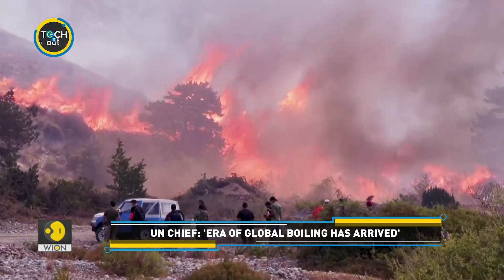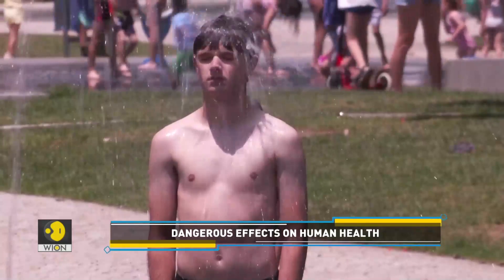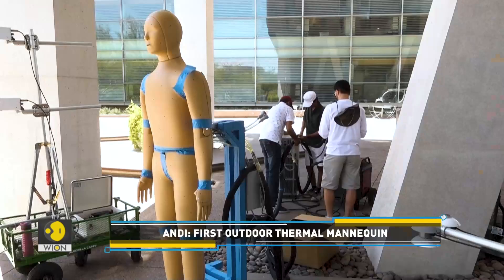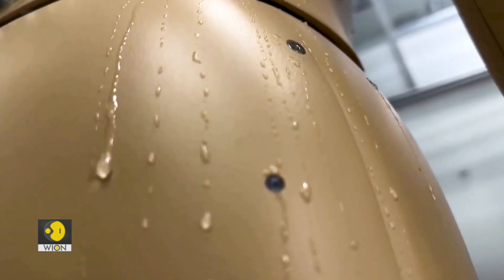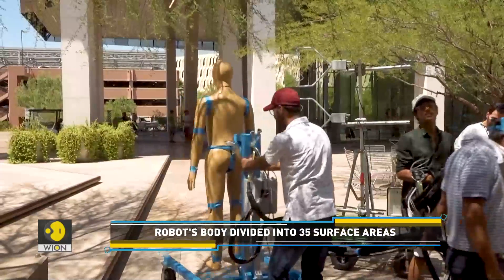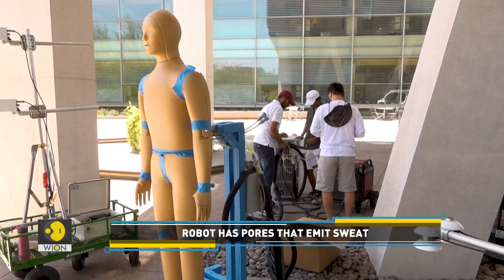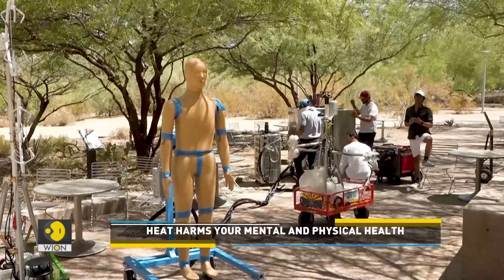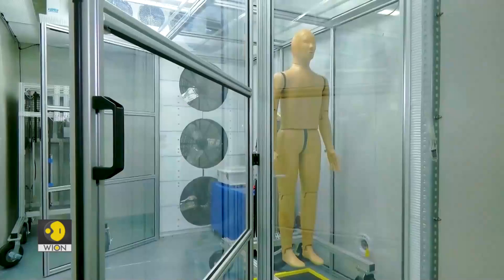Can new tech beat the heat? | Tech It Out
In this report, we show you the world's first outdoor sweating, breathing, and walking mannequin. The robot is called Andi, and it is busy helping researchers in Arizona. Let's see what makes him so special.